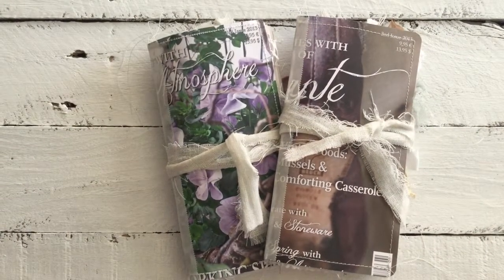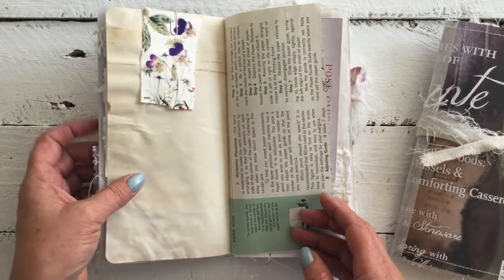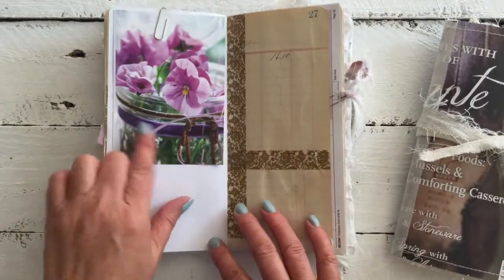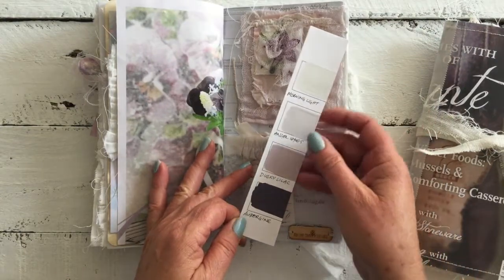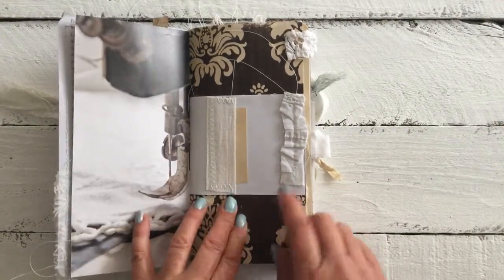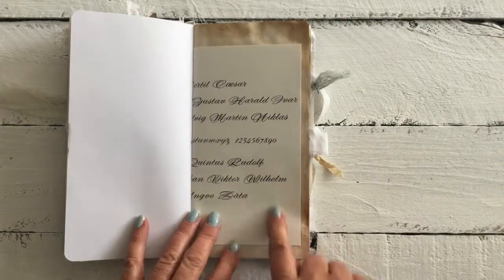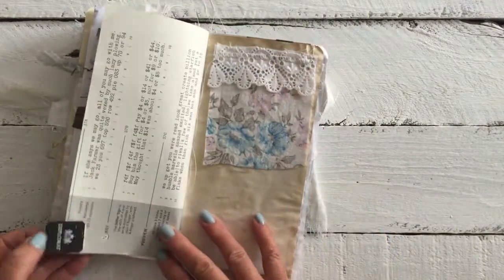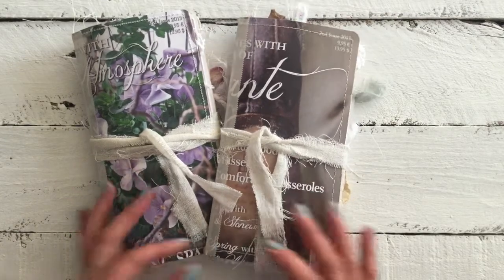Jeanne d' Arc | Mood | Junk Journal | #4 | "Pansy & Brocante Shoes"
Hi it's Kirstie from Adeline Country Cottage
Today I'm showing a flip through of 2 more journals "Pansy and Brocante Shoes", hope you enjoy them as i did making them.
I also mention towards the end about a giveaway, Im really excited to be doing that in my next video for 300 subscribers, I had planned to do a giveaway at a 100 subscribers but it past that really quick and didn't get a chance to do that. soooo stay tuned, I also just want to thank all you lovely people that have subscribe already, means a lot that you support me and enjoy my work.

Thanks for watching, today I'm excited to share with you my Original style of Mood Travelers Notebook/Junk Journals using Jeanne D`Arc Living Magazines, My home is styled in the colour pallet so it makes sense  to me to make these not to mention my go to interior living and styling magazines, it has been one of my most inspiring mags for me for many years.

I wanted to create a journal that has a light airy vintage feel, that has many pages for journaling, places to adorn your own pictures, colour swatches, materials/fabric swatches, to evoke the style or concept your going for. The perfect styling journal at your fingertips.

So if you have a love for all things Vintage, French, Shabby Chic and Scandinavian Style then these are the journals for you.

will be showing two at a time in each video and will be listed straight away on my website, link below, feel free to sign up to my members subscription on the website to be notified of the release of my new products.

I ship my journals and other products worldwide if your wanting to know.

I really hope you like them, if you wish to purchase one you can find them in the link below for these 2.